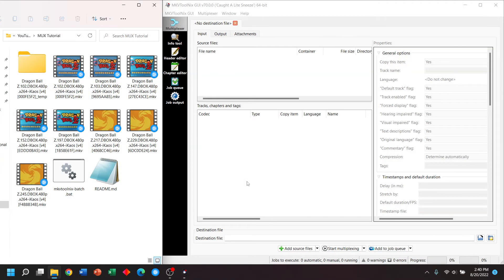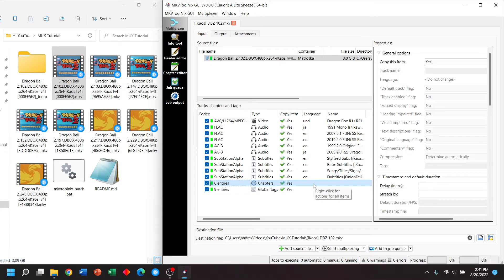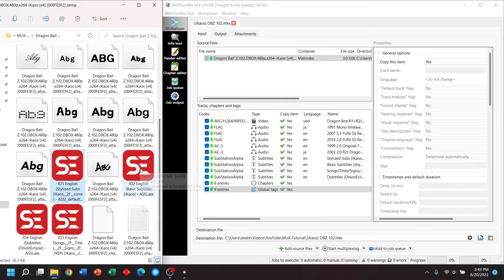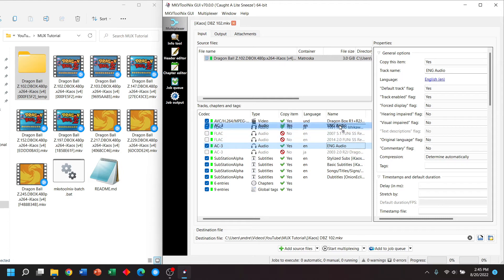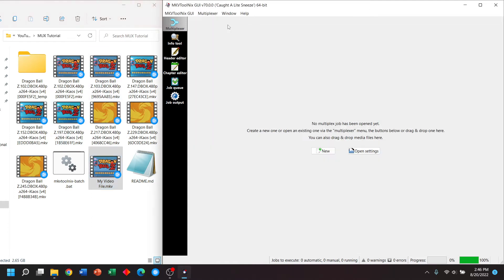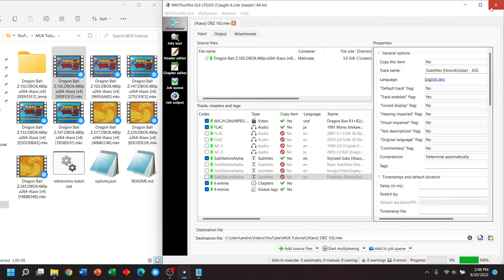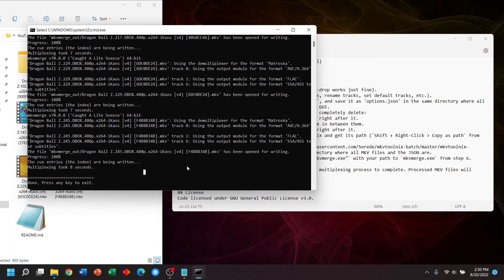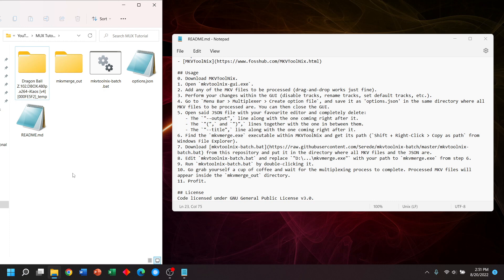Tutorial - MUX Videos to Decrease File Size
A beginner friendly tutorial for a method to reduce video size without altering quality. Readme and batch in this description. Note that a recent YouTube update has changed how links work. You will have to view our Discord for batch file if needed. However, the batch is short enough that it can be written down from what you see in the video.

Chapters
0:00 Introduction
1:05 How to MUX one video
6:32 How to batch multiple videos
10:30 Notes to consider

readme copy

## Description
Windows Batch script to automate batch processing using mkvtoolnix.

## Usage
0. Download MKVToolNix.
1. Open `mkvtoolnix-gui.exe`.
2. Add any of the MKV files to be processed (drag-and-drop works just fine).
3. Perform your changes within the GUI (disable tracks, rename tracks, set default tracks, etc.).
4. Go to `Menu Bar , Multiplexer , Create option file`, and save it as 'options.json' in the same directory where all MKV files to be processed are. You can then close the GUI.
5. Open said JSON file with your favourite editor and completely delete:
   - The `"--output",` line along with the one coming right after it.
   - The `"(",` and `")",` lines together with the one in between them.
   - The `"--title",` line along with the one coming right after it.
6. Find the `mkvmerge.exe` executable within MKVToolNix and get its path (`Shift + Right-Click, Copy as path` from Windows File Explorer).
7. from this repository and put it in the directory where all MKV files and the JSON are.
8. Edit `mkvtoolnix-batch.bat` and replace `"D:\...\mkvmerge.exe"` with your path to `mkvmerge.exe` from step 6.
9. Run `mkvtoolnix-batch.bat` by double-clicking it.
10. Go grab yourself a cup of coffee and wait for the multiplexing process to complete. Processed MKV files will appear inside the `mkvmerge_out` directory.
11. Profit.